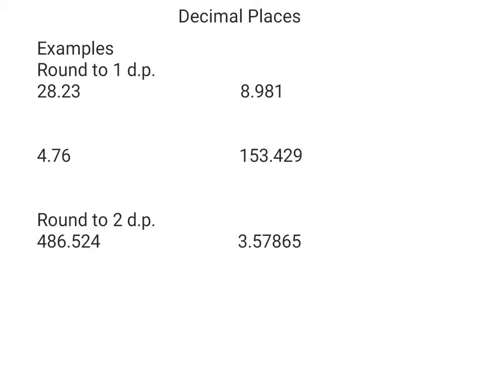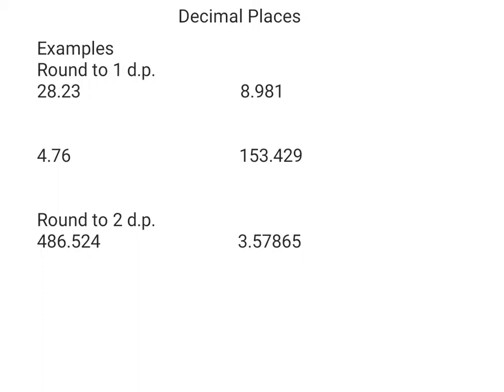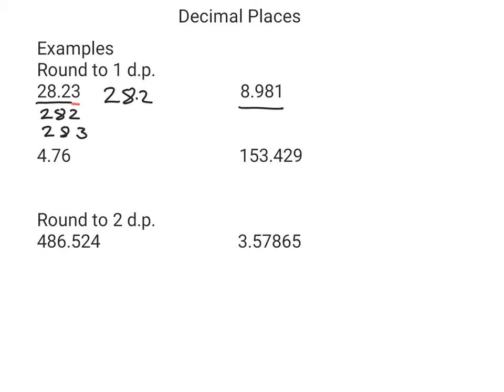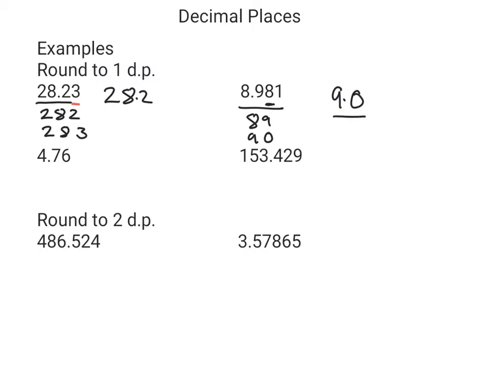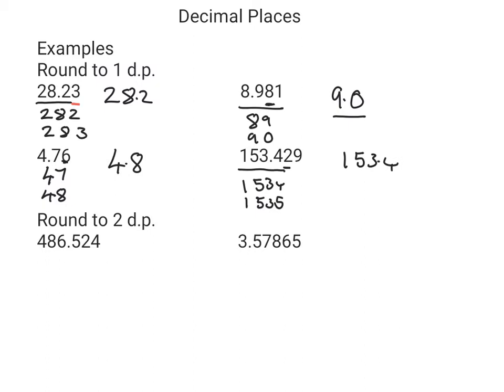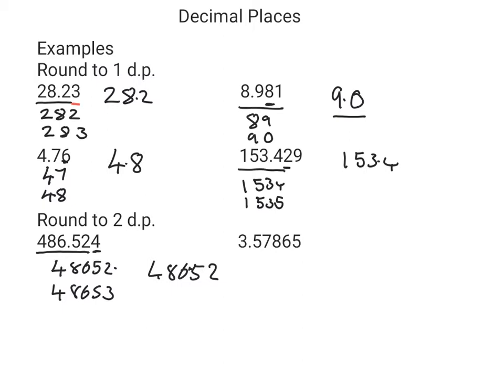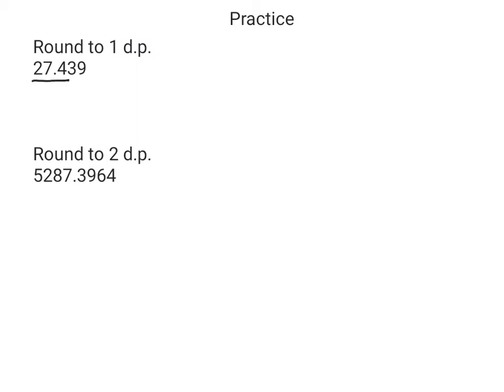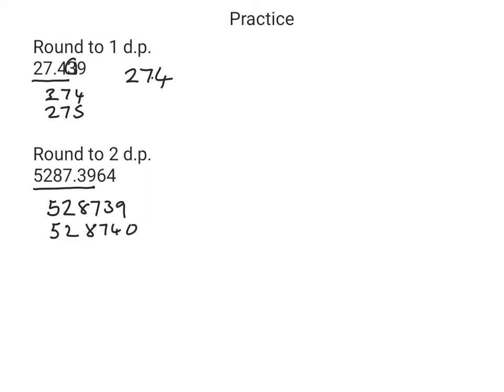Decimal Places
Rounding to a given number of decimal places